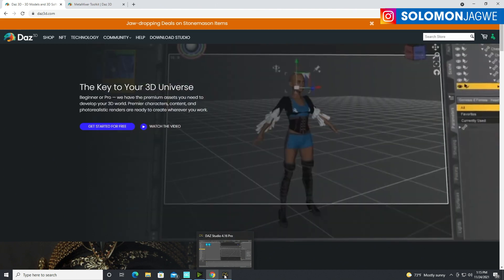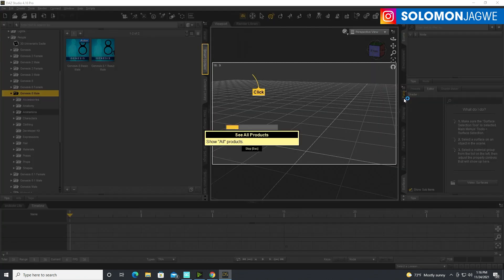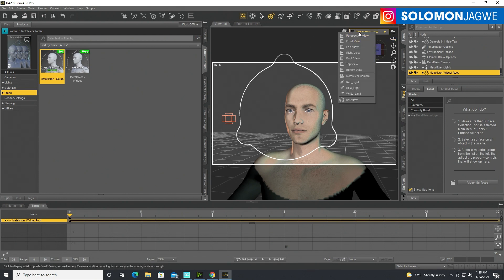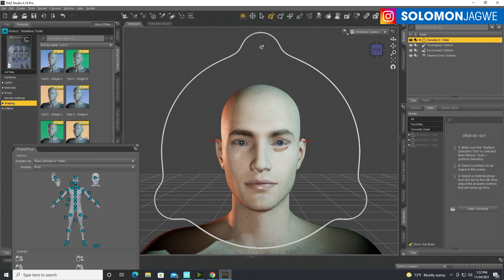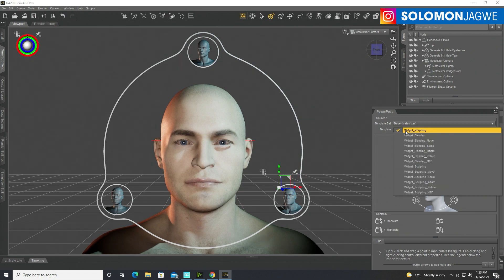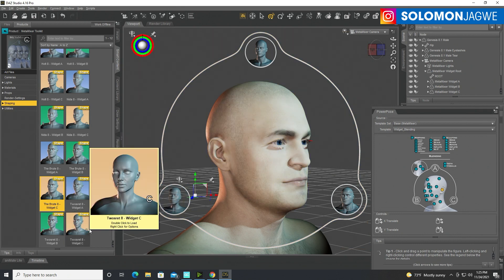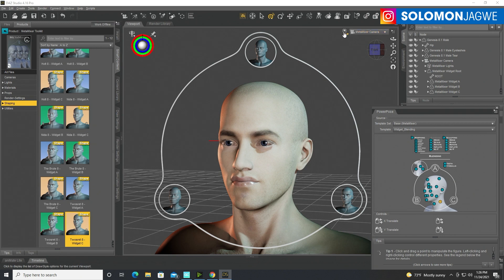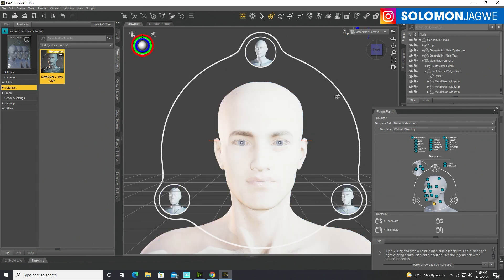MetaMixer for DAZ Studio ~ How to install and use MetaMixer Toolkit to Create Unique Daz Faces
In this video I walk you through how to install the Newly released plugin called MetaMixer for Daz Studio. The MetaMixer Toolkit is a Daz Studio tool that enables users to create unique faces from a selection of previously released characters via add-ons for Metamixer. Effortlessly blend and perfect character features with pinpoint accuracy in real-time, all with an easy-to-use viewport UI.

This is achieved by doing a targeted blend of several areas of the face like the nose, eyes, inner lips, outer brow, and so on. There are hundreds of controls that cover the entire area of the face and neck. You'll also have the option to combine HD details of different characters in the same way — the control is in your hands.